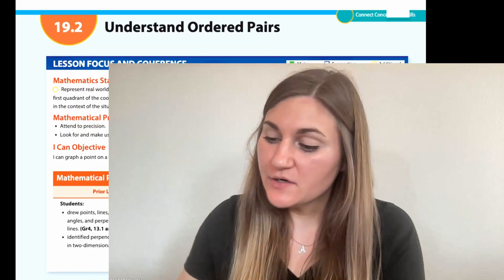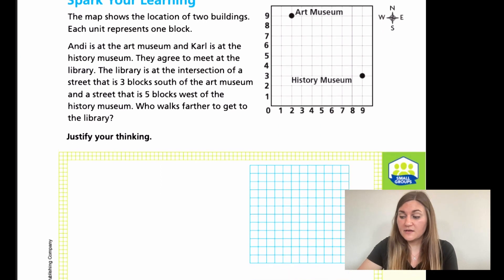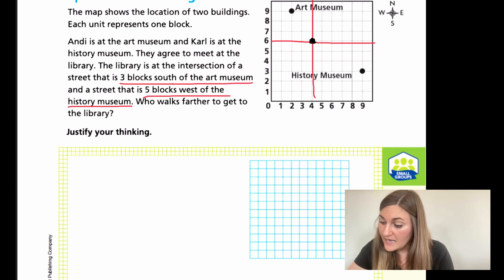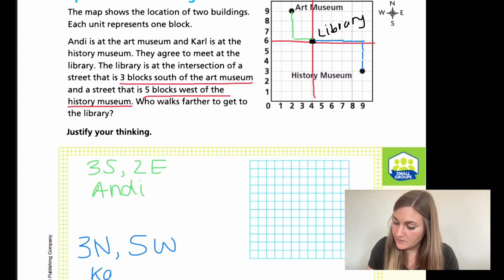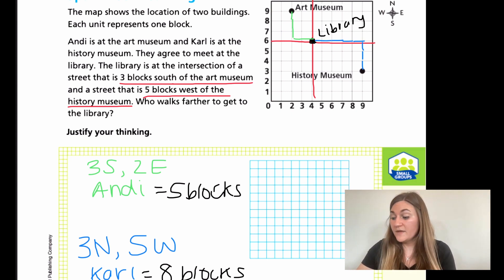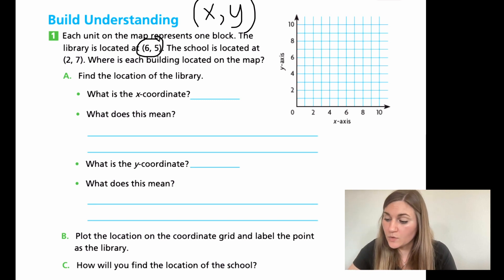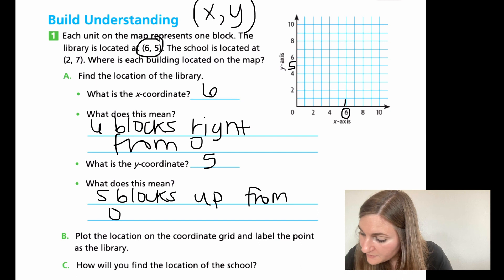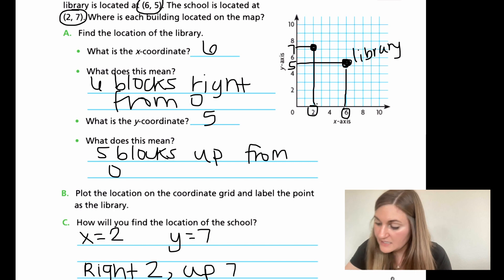Into Math 5th Grade Lesson 19.2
Graph points on a coordinate grid and interpret the coordinate values.